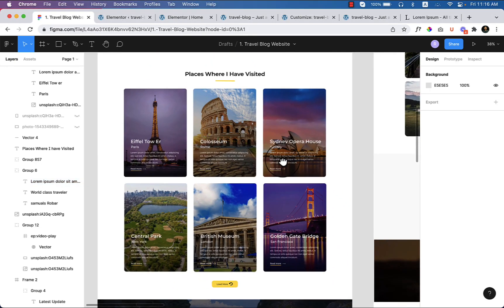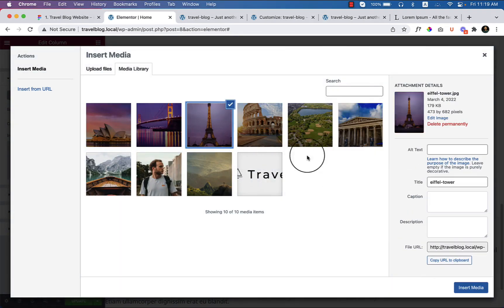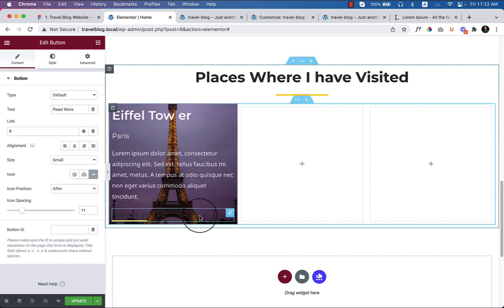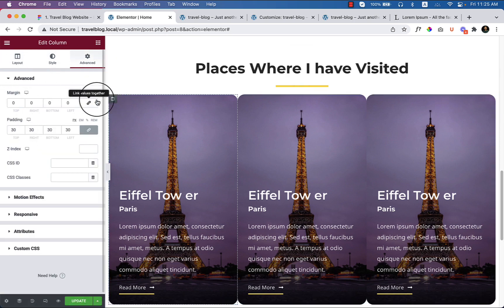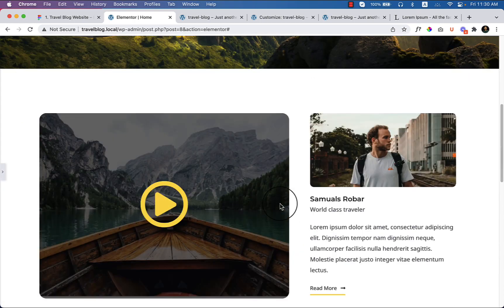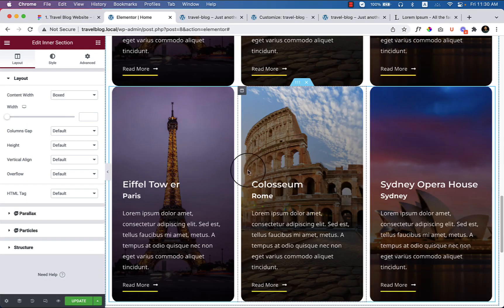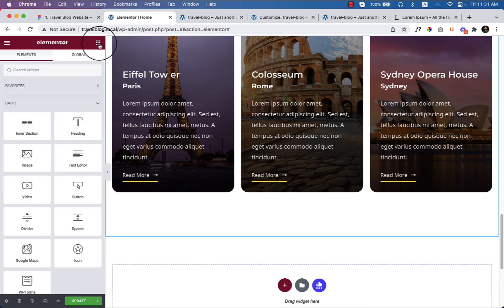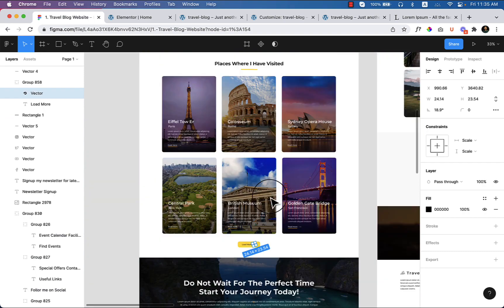9. Home - Place where I have visited section using Elementor & Astra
In this video, I'll show you how to create a section using the Elementor and Astra theme.